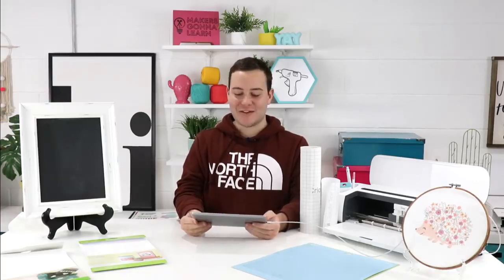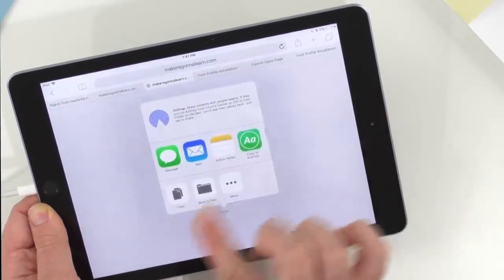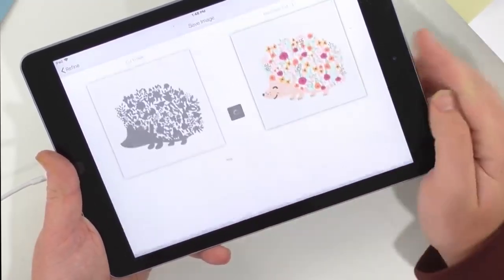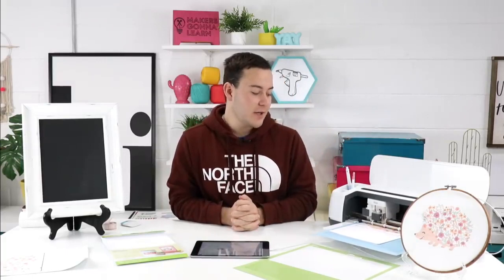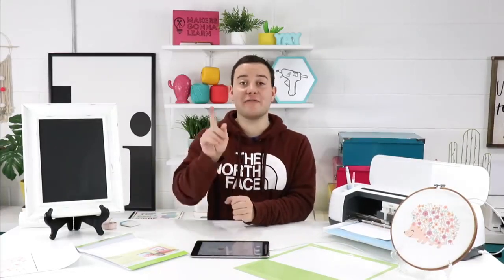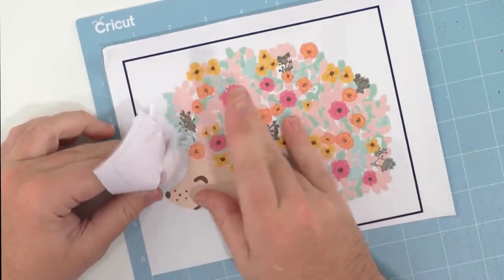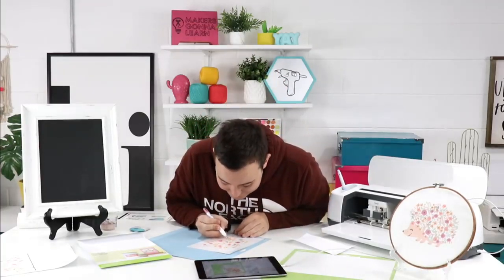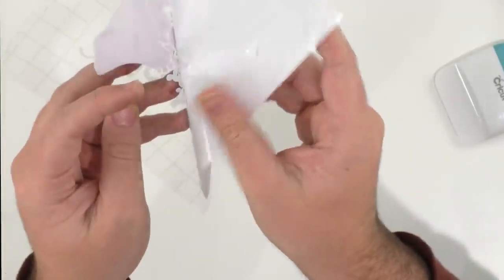CRAFT WITH ME! How To Use Printable Vinyl With The Cricut!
🎉🎉🎉 Join Makers Gonna Learn TODAY for 800+ cut files, 160+ fonts, a die cutting community, die cutting printable guide and more!